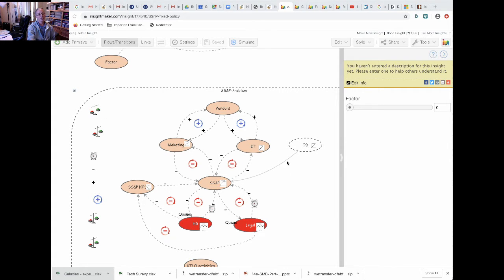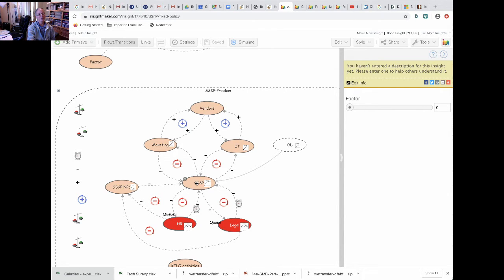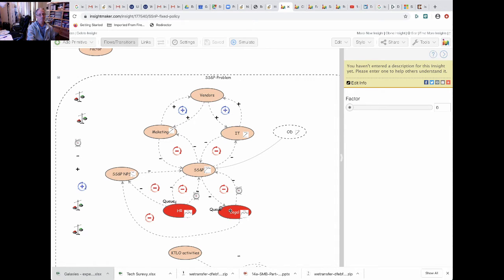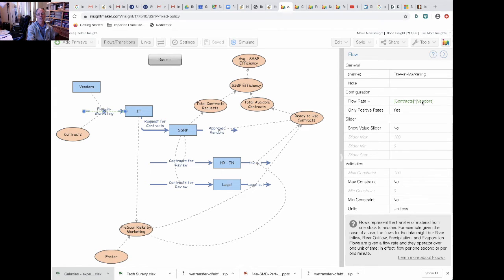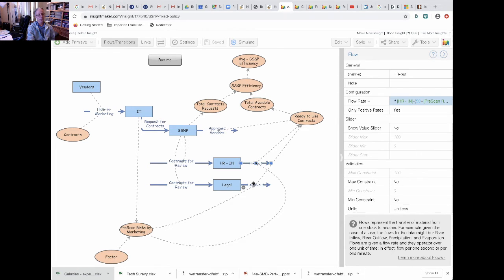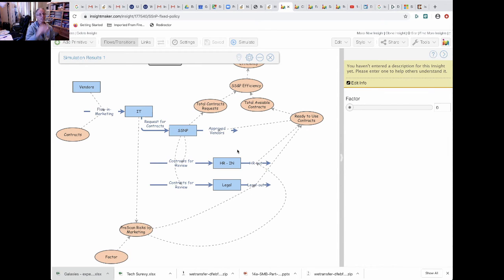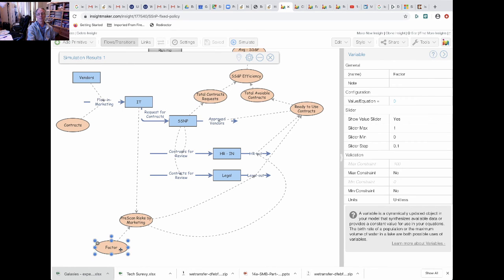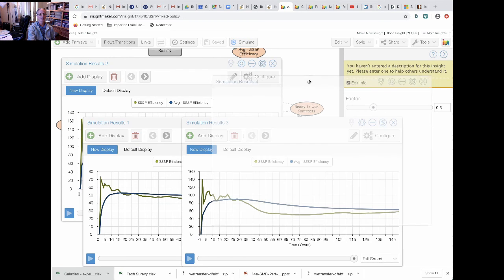Using Causal diagrams, Flows diagrams and simulation to resolve purchasing contracts challenge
An example of how to resolve a common contract processing problem by using causal diagrams and stocks and flows diagram and simulation to see the problem in a different way and detect the root cause.

We will demonstrate how to create a simple causal diagram, how to read it and how to use archetypes to find known issues in the system we captured. Based on the causal diagram we will build stock and flow diagram, add data and logic, and run the model as simulation.

Using the simulation that shows the problem we will show a proposed solution and a way to test the solution with different parameters to find out what is the right fit for the organization that we modeled.